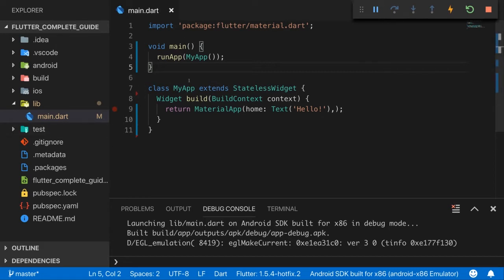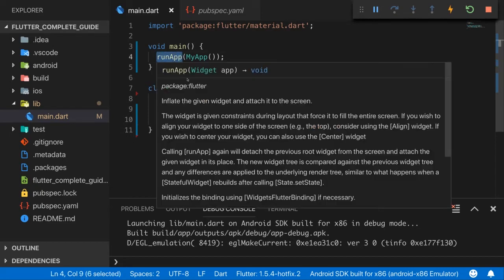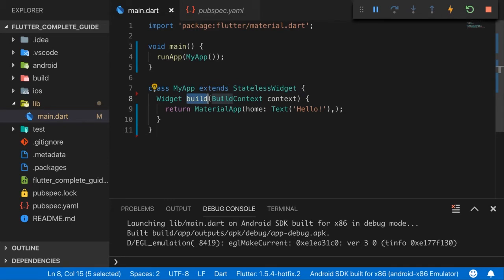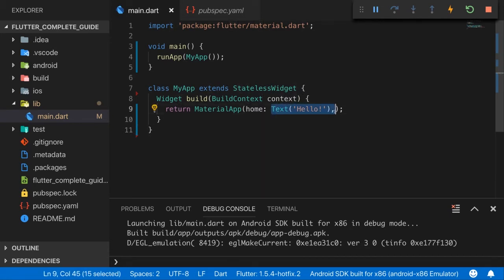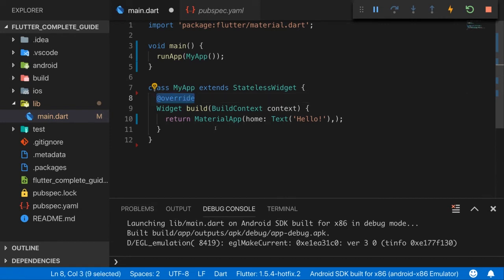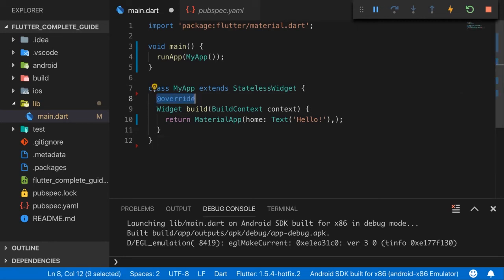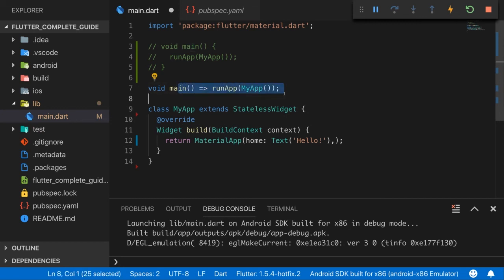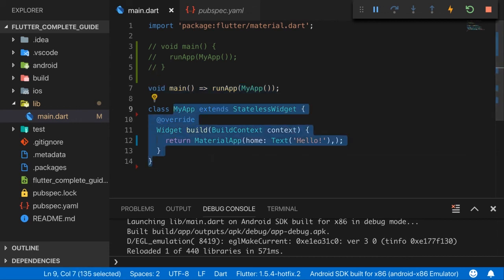9 First Summary & Additional Syntax